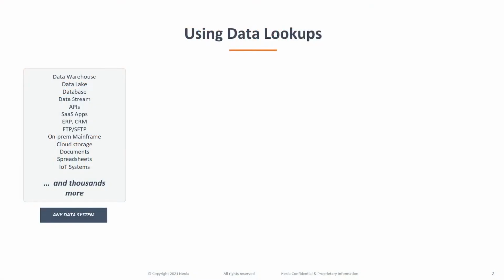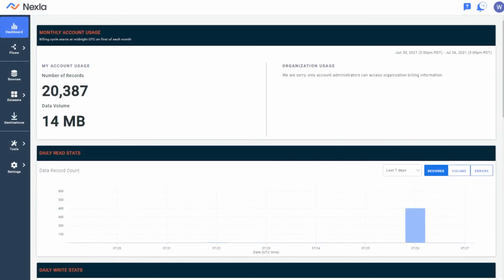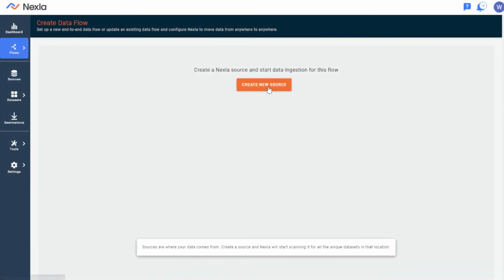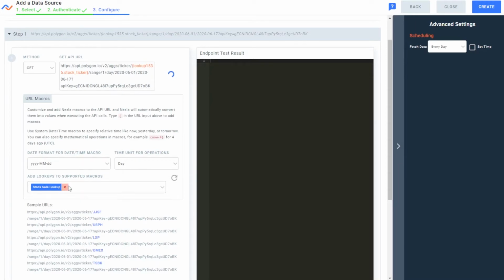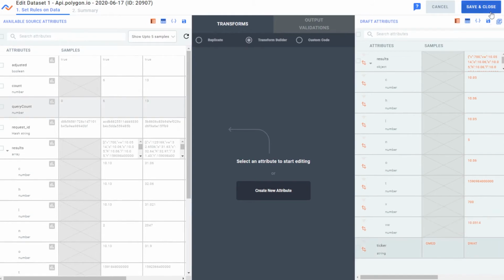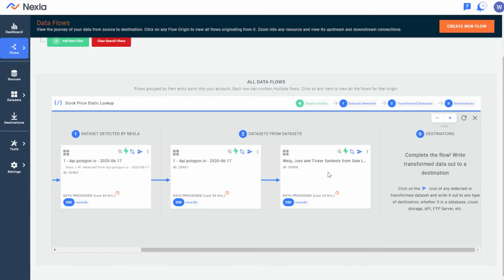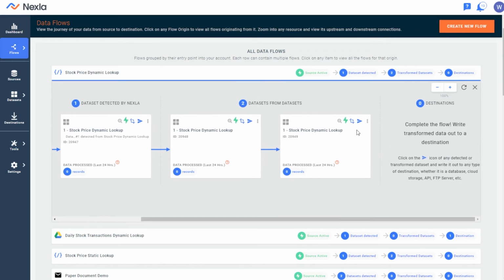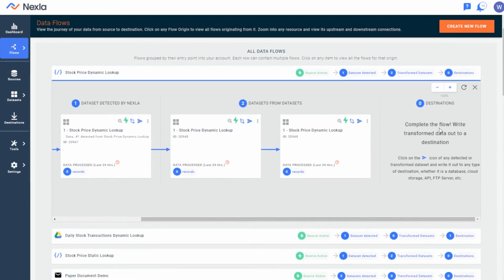Feature Spotlight: Using Data Lookups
Learn about Nexla’s static and dynamic data lookups that make data cataloguing and search a breeze.

Interested in a demo? and click Get Demo.

00:00 Introduction
00:50 Static Lookup Setup
03:10 Dynamic Lookup Setup
04:34 Conclusion